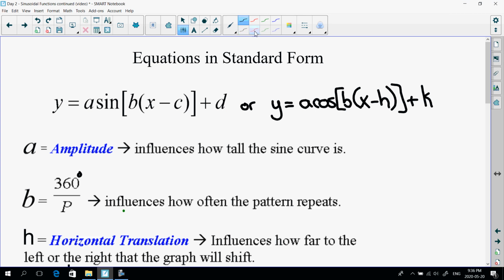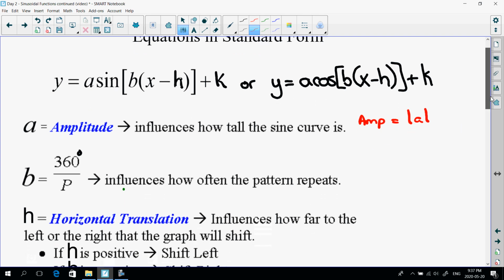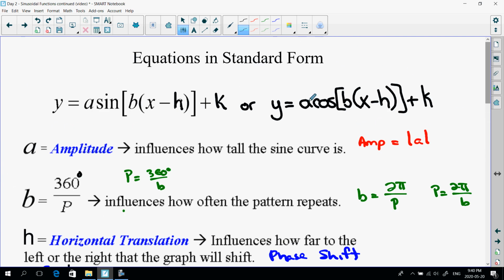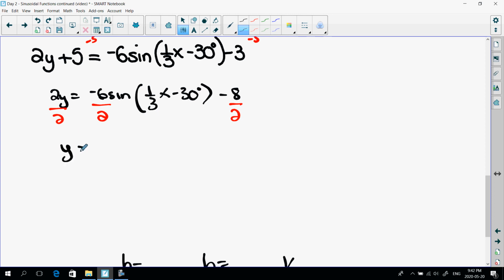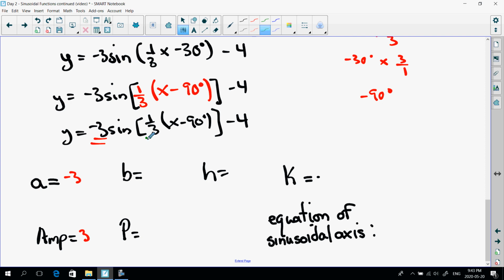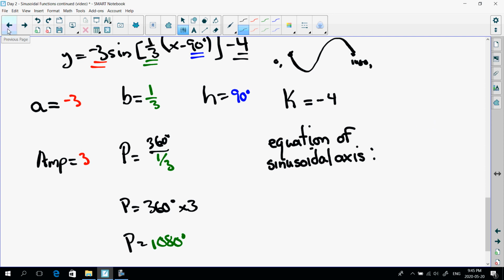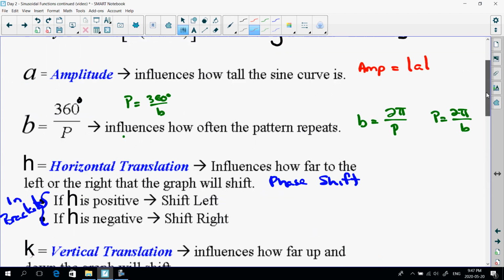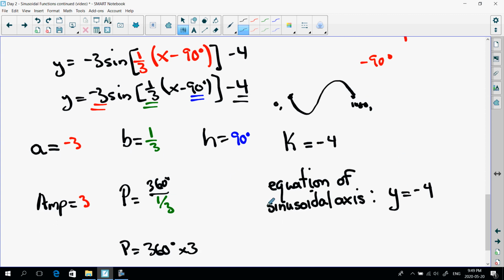5.2 - Sinusoidal Functions continued